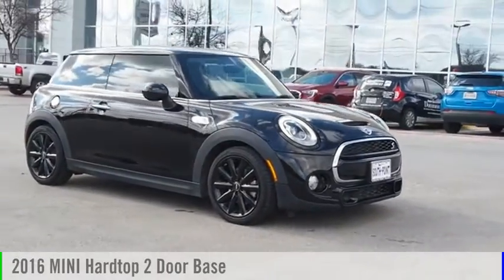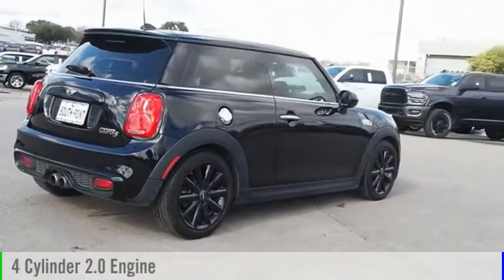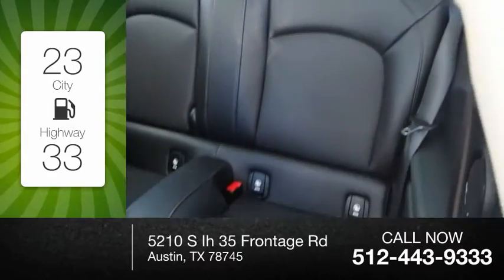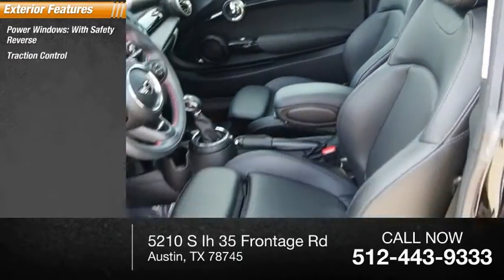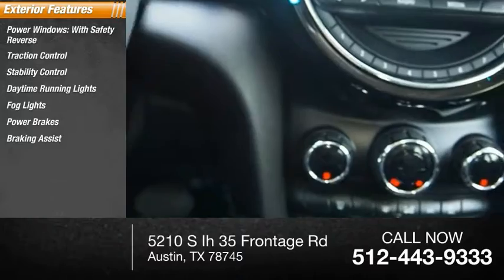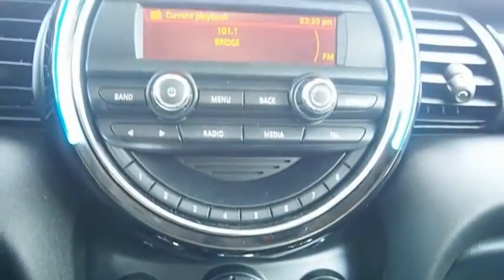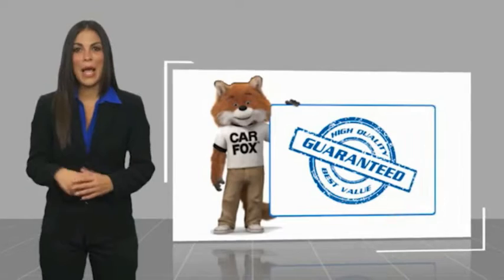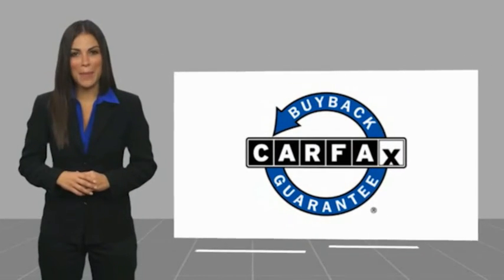2016 MINI Hardtop 2 Door Austin TX B92967U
2016 MINI Hardtop 2 Door Base

5210 S Ih 35 Frontage Rd